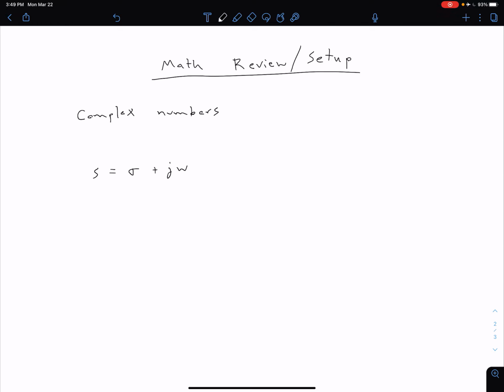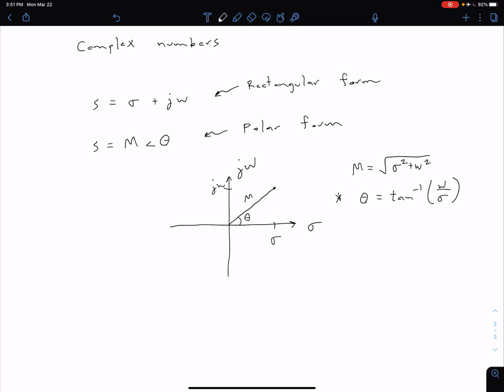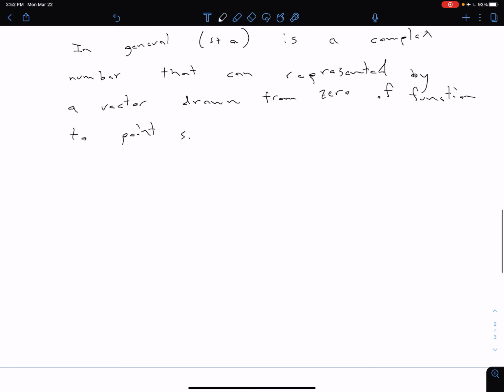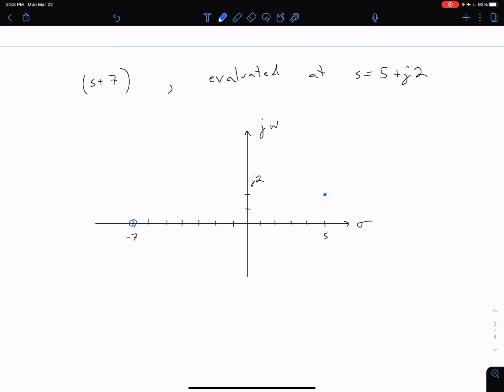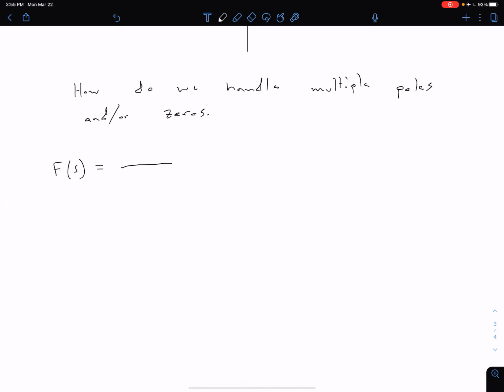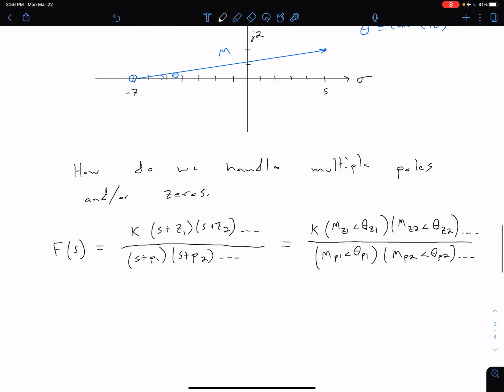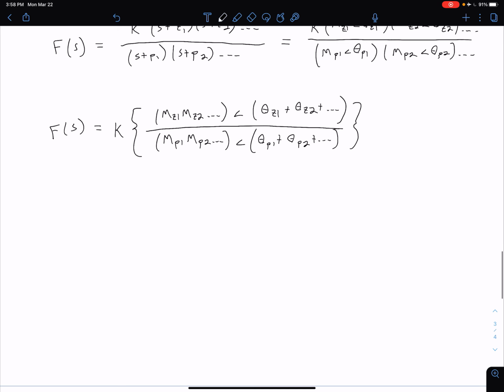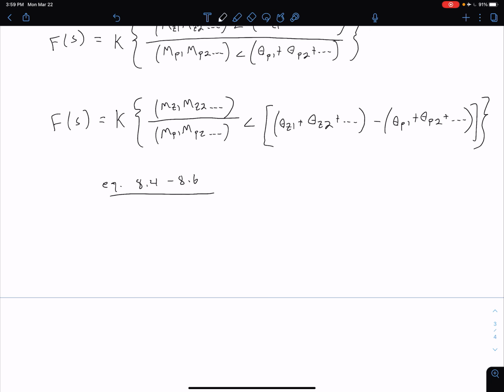Root Locus - Math Review